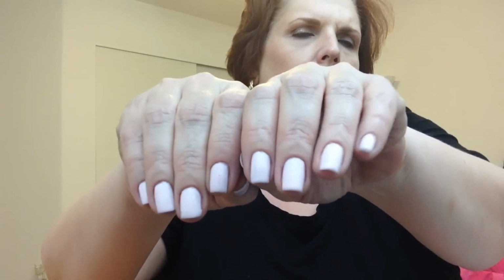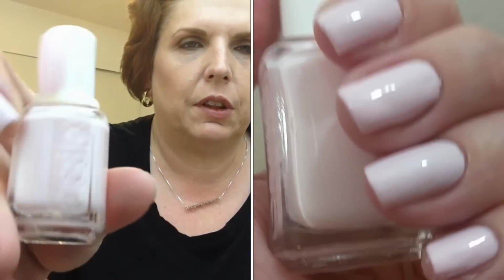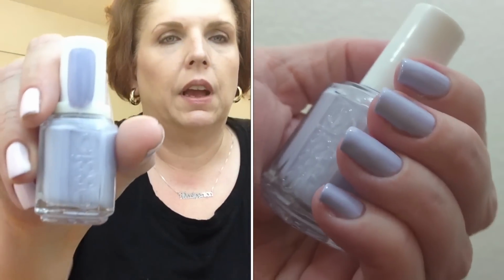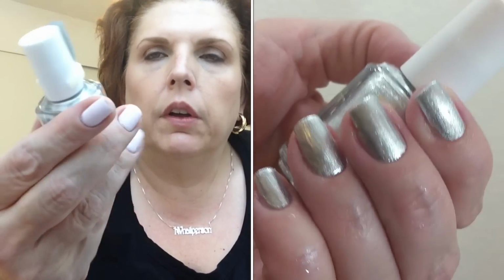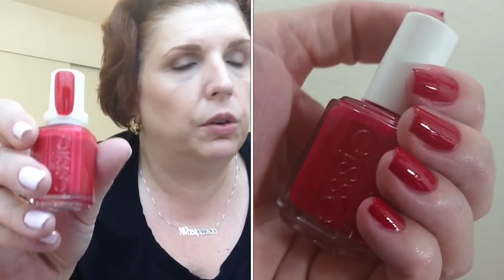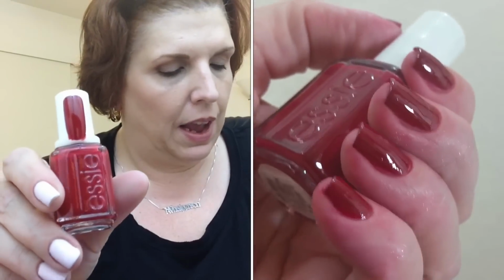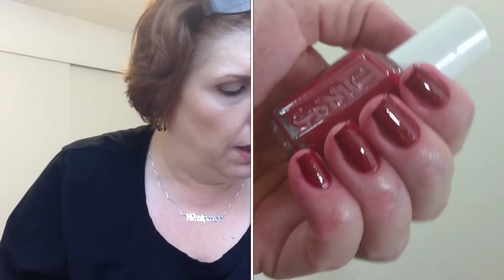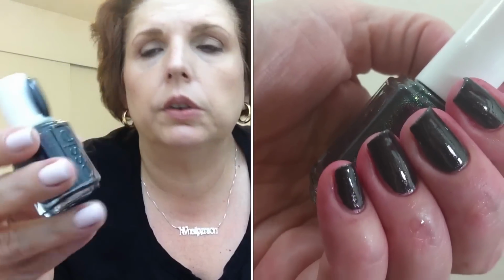Nail Polish Haul | Essie Winter Collection 2015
Polishes mentioned: Peak Show, Virgin Snow, Apres-Chic, Altitude Attitude, Shall We Chalet?, Haute Tub

Thanks for stopping by and watching my videos. I truly appreciate your support and feedback. If you enjoyed this video, please let me know by giving me a thumbs up.